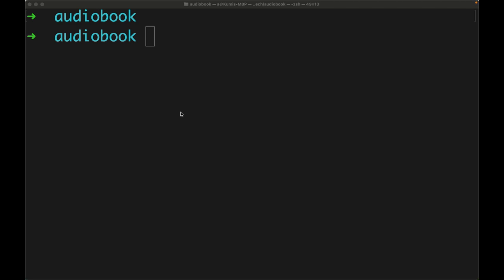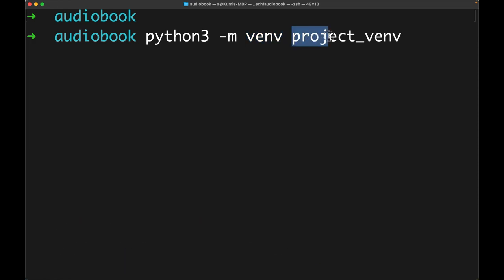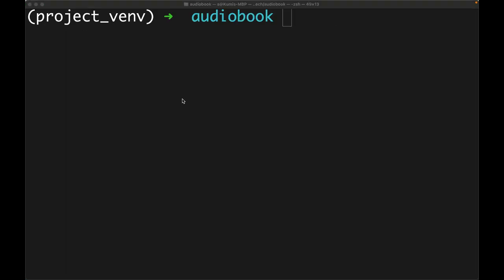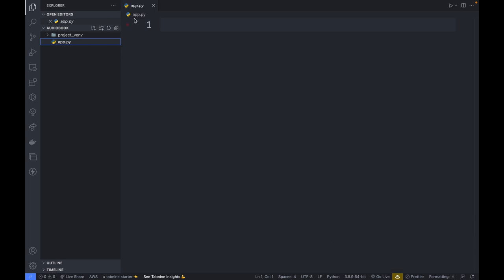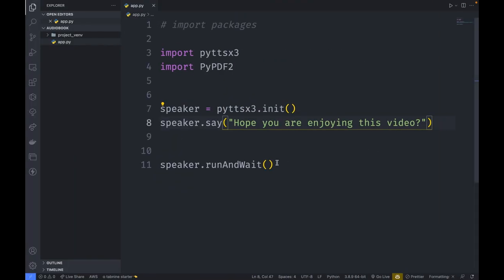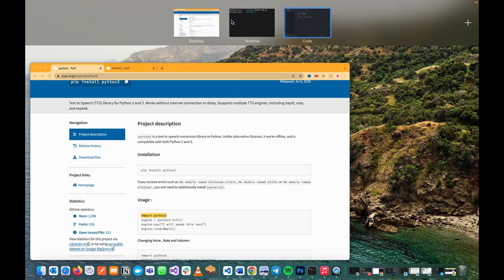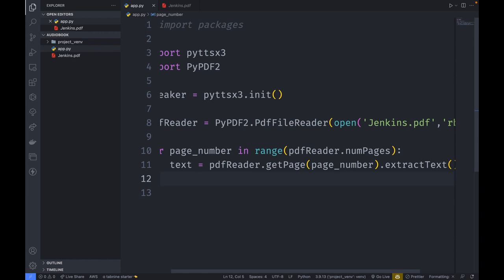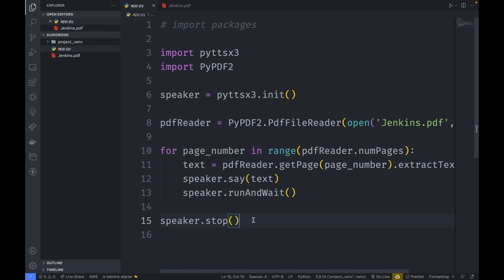Create Audio Book With Python | PDF to Audio [With Source Code ]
Learn to create your own audiobook with python.
 In this video, you will learn to convert pdf to audio files